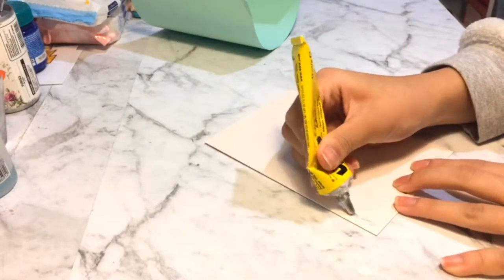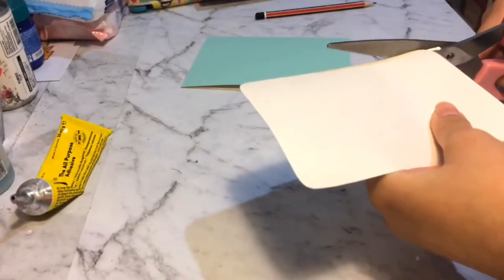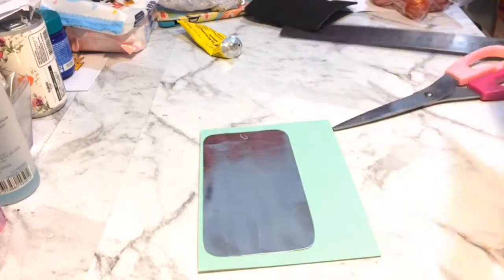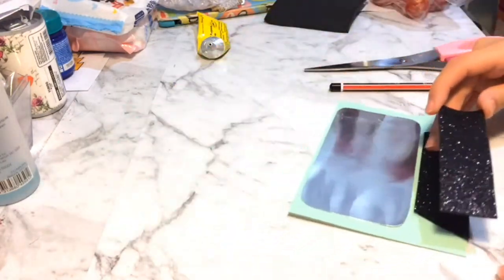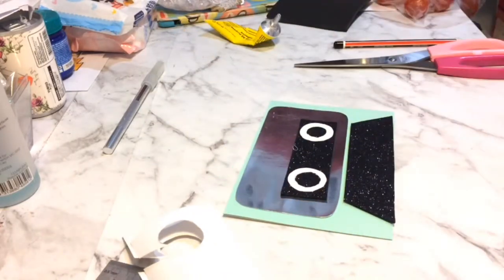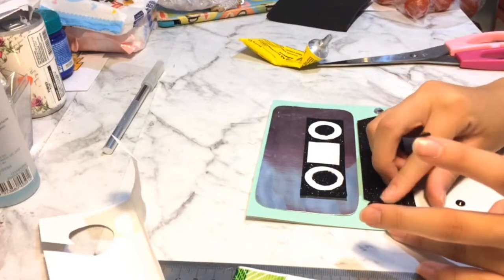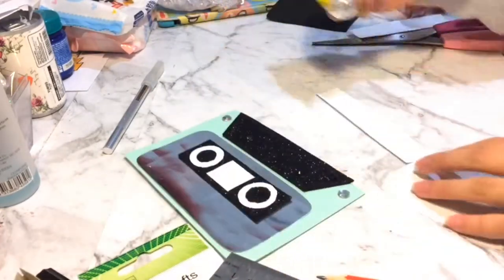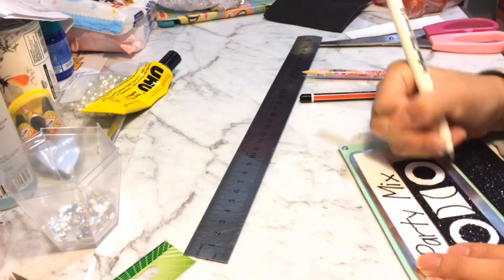~DIY CASSETTE TAPE CARD~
Hey guys,
We're going back to the 70s.

Stay safe and follow your dreams my lovelies ❤️